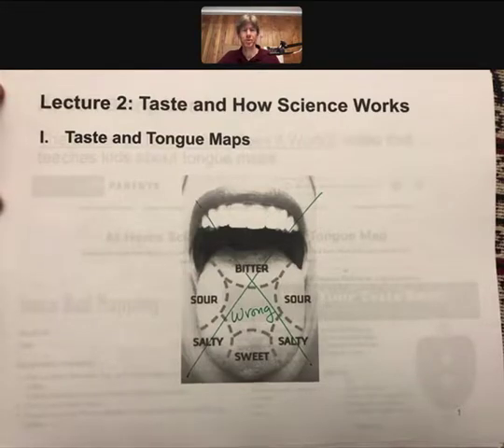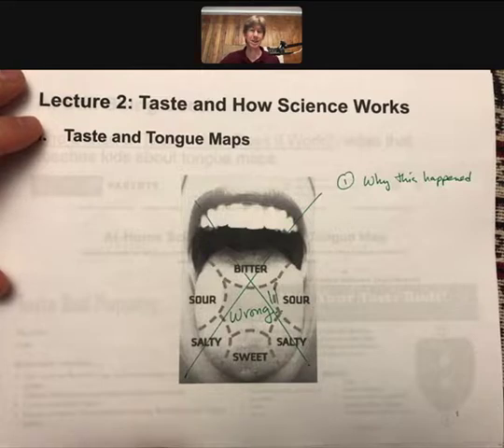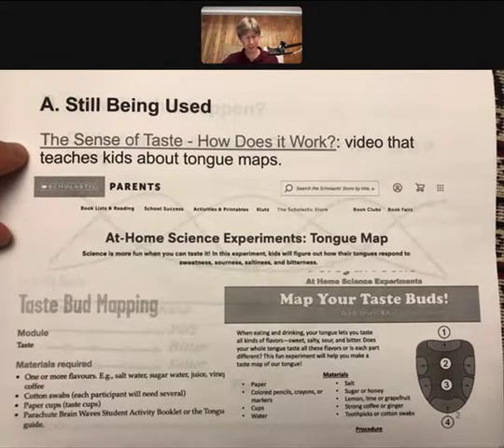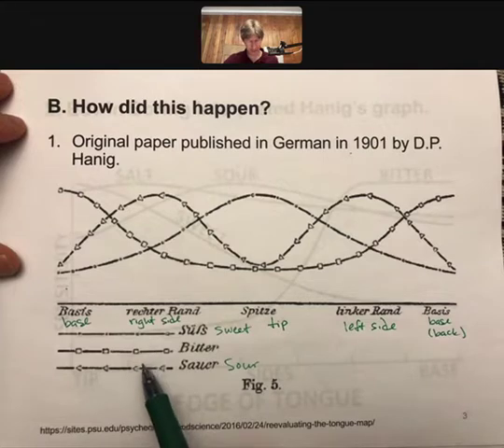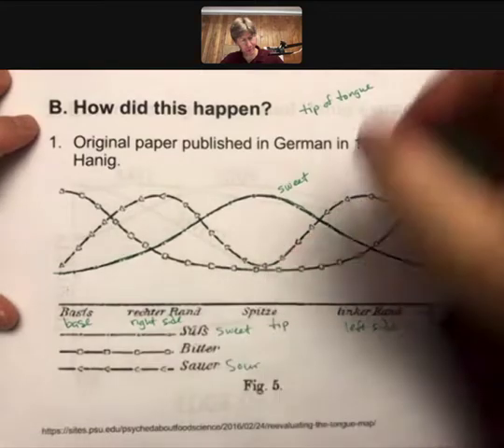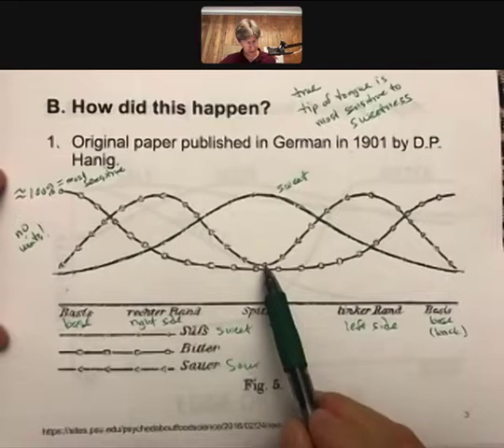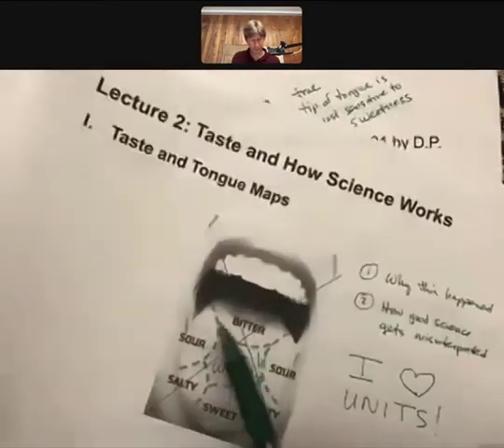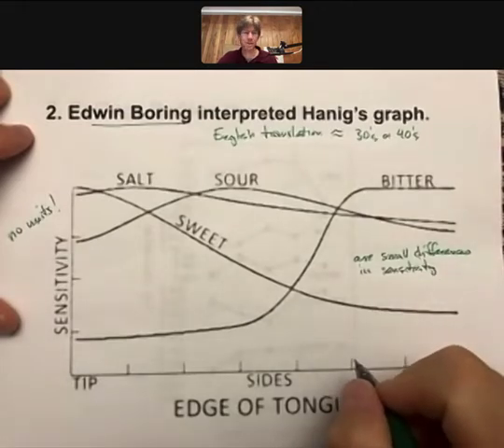CHEM 333 LO2 P1 Taste and Tongue 480